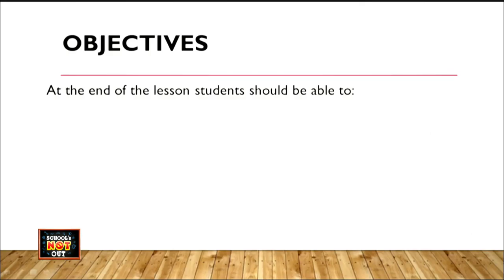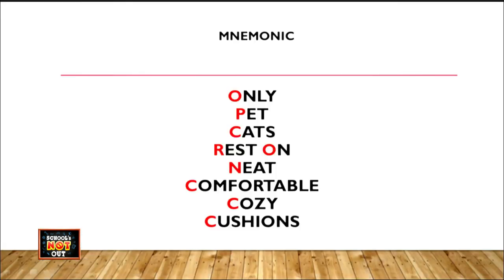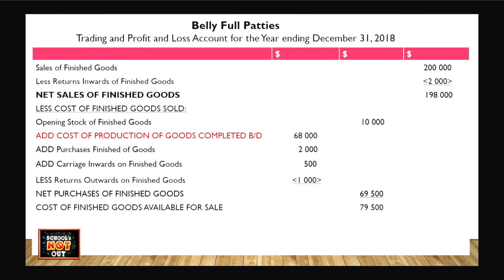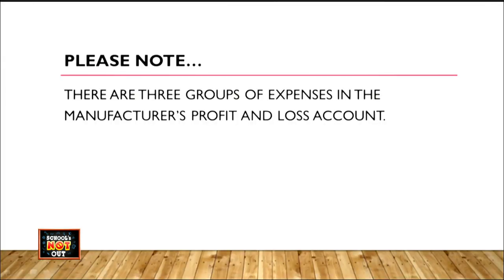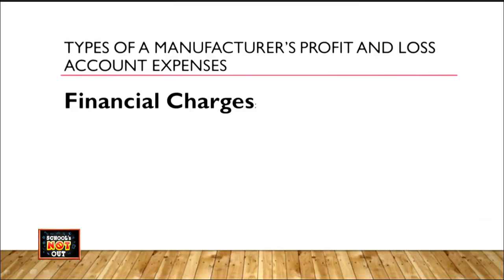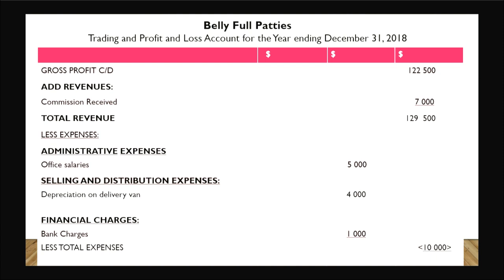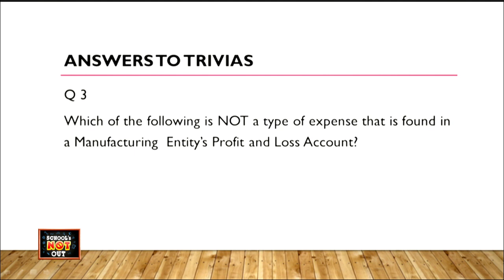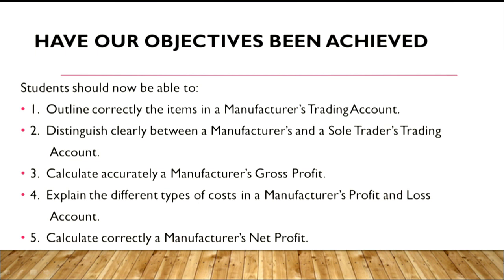TVJ Schools Not Out: CSEC Principles of Accounts - April 29 2020